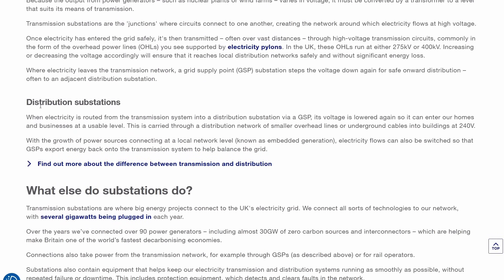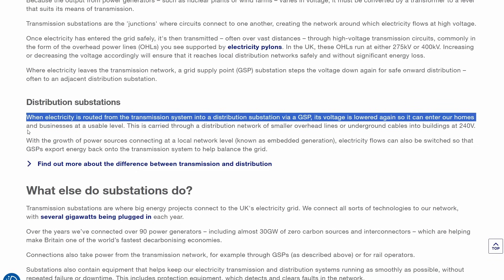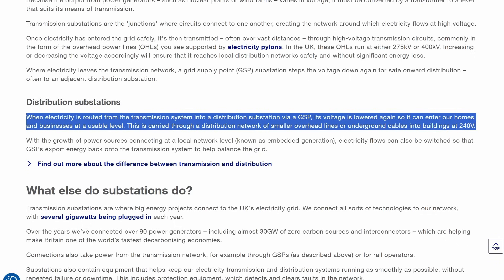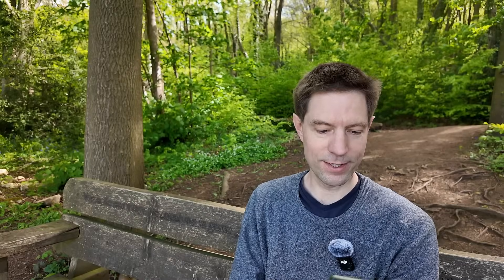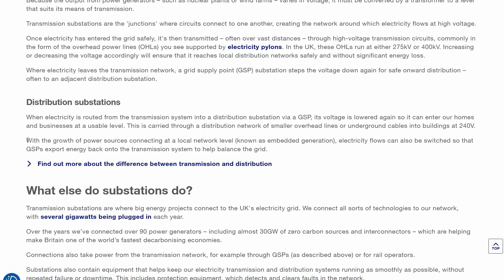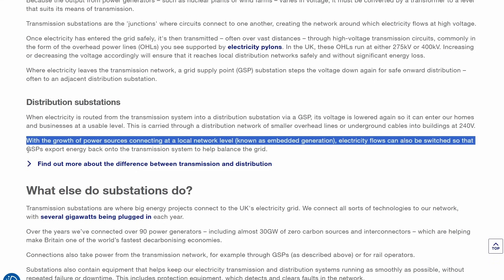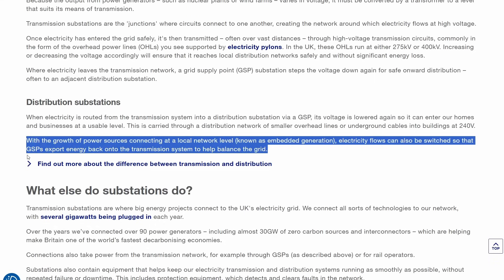Does solar export get past the local transformer?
If every roof has solar panels what happens to all that excess exported power?  Will it go to waste?  Will it break the local transformers?

Our home system summary:
6.8kWp solar array split E/W (9 Q-Cells 380W panels each) combined with:
    - 5kW Gen 2 GivEnergy hybrid inverter
    - 14.7kWh GivEnergy batteries
2.76kWp South array (460W AIKO panels) with:
    - 3 panels on a 1.5kW Fox ESS S1500-G2 string inverter
    - 3 panels with 380W Enphase IQ8HC microinverters

00:00 Excess solar export
03:08 Have I got this wrong?
04:01 Bluebells